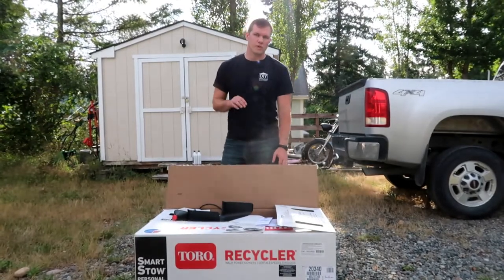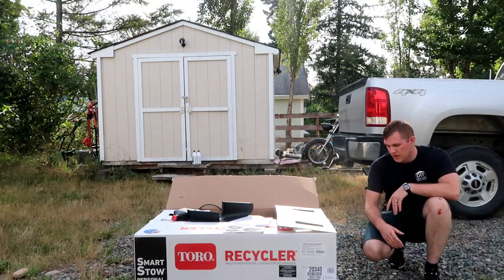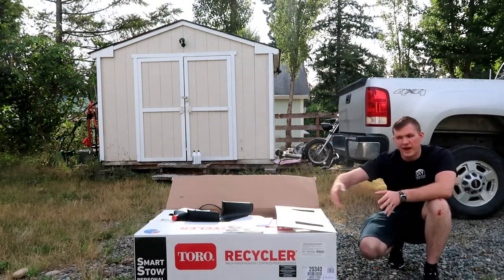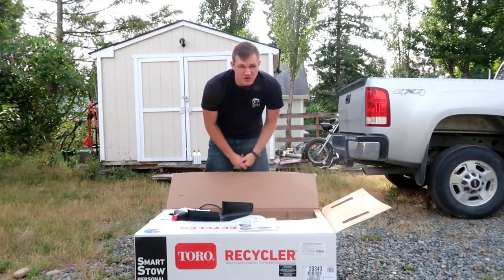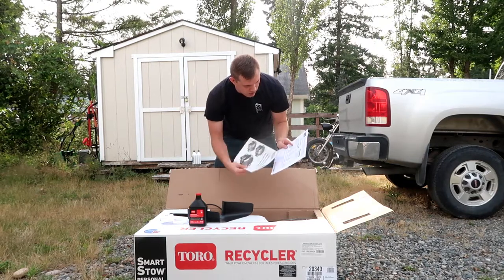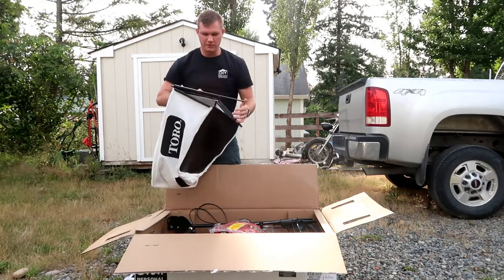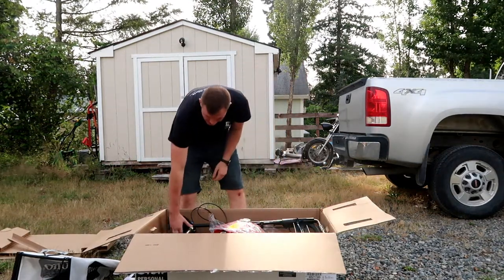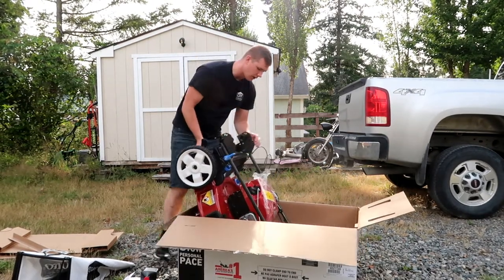Toro Recycler Smart Stow Lawn Mower guaranteed to start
Product:
TORO 22 In. ReCycler Personal Pace

Learn what the Pros do! Start listening to audio books today

Cameras we use:
Forestfish video sunglasses
Yi Dash Cam

Here is an unsponsored video of the Toro Smart Stow, Personal Pace, Recycler lawn mower we chose for our property. It started up on the first pull as guaranteed by the manufacturer for two years. No tools were needed for assembly and it came with engine oil. The only thing needed to start was gas. The Smart Stow feature really saves space in our shed when not in use. The personal pace system is very handy for those who will use it regularly, it can be very annoying for those who choose to push without assistance. We use this to mow about 1/2 acre just fine. We had an issue with our first mower and exchanged it with no problems. It has been such a great help, I would definitely recommend to others. Thank you and have a great day!